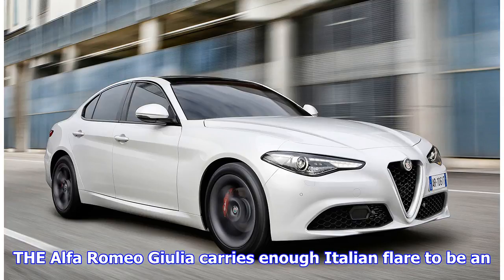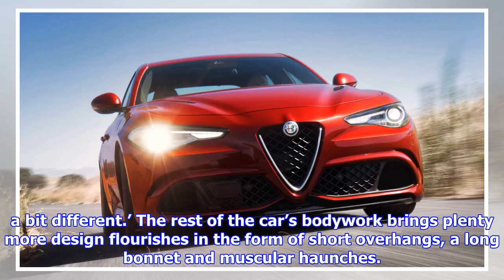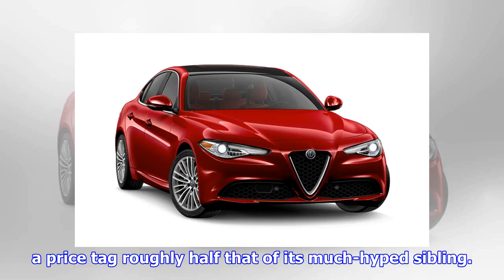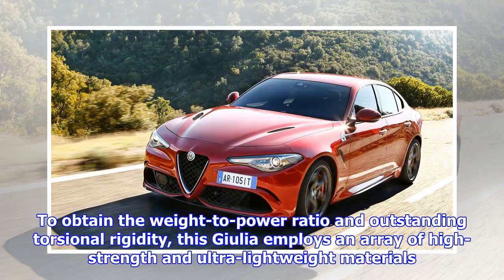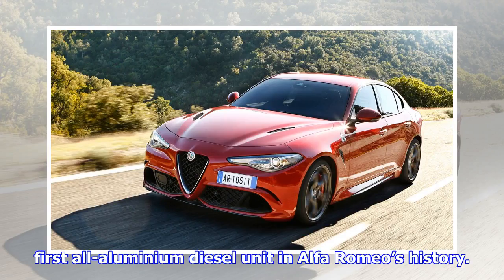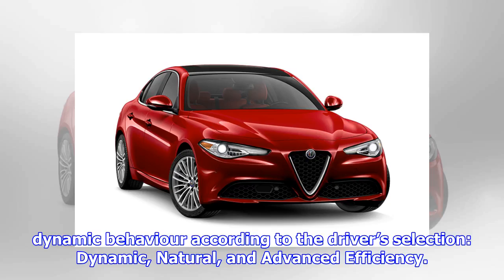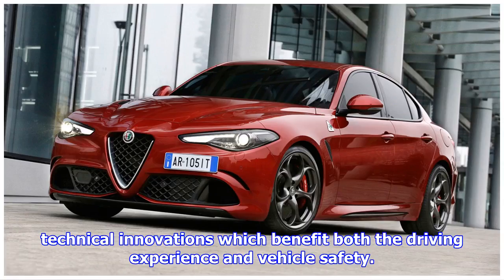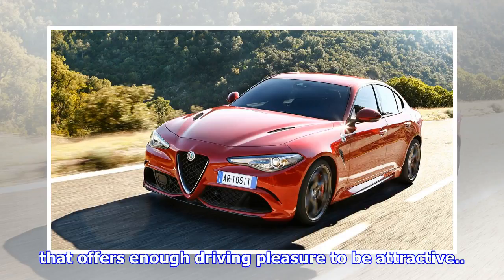CAR REVIEW: Alfa Romeo Giulia | by Automobiles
► THE Alfa Romeo Giulia carries enough Italian flare to be an appealing, if slightly niche alternative...
► The following outline is provided as an overview of and topical guide to automobiles: Automobile (or car) – wheeled passenger vehicle that carries its own motor. Most definitions of the term specify that automobiles are designed to run primarily on roads, to have seating for one to six people, typically have four wheels and ...